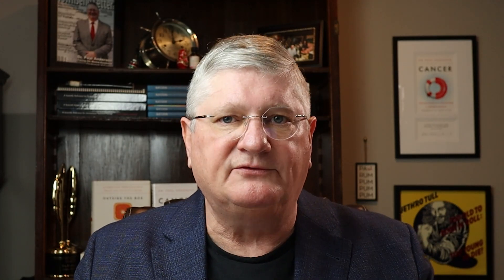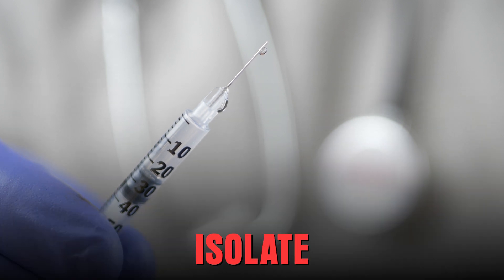The SURPRISING Benefits of Intravenous Vitamin C (HDIVC)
Dr. A discusses why intravenous vitamin C might be a better choice than oral supplements. Discover its benefits, including higher doses and specific medical applications, and why it's crucial to consult a trained healthcare provider for IV administration.

CHAPTERS

00:00 Introduction
01:14 Vitamin C: Digestion, Absorption, and Forms
02:15 The Role of Intravenous Vitamin C in Managing Stress, Trauma, and Illness Recovery
03:21 The Limits of Oral Intake and Benefits of IV Administration
04:07 Intravenous vs. Intramuscular Vitamin C
05:03 Achieving High-Dose Oxidative Effects with Intravenous Vitamin C
05:46 Using Oxidative Effects to Target Cancer Cells
06:37 Moderate Vitamin C: Boosting Immunity and Managing Chronic Conditions
07:52 Intravenous Vitamin C: Benefits, Uses, and Provider Considerations

Connect with Dr. Anderson ~

(Use these to find providers.)

[For your reference only – no referral or implication of professional superiority is claimed or intended.]

The information contained in the multimedia content ("Video Content") has been made available for informational and educational purposes only. The Video Content should not be considered a substitute for professional medical advice, diagnosis, or treatment. Always consult with your physician or a qualified health provider for any questions you may have regarding a medical condition. Do not ignore professional medical advice or delay seeking it based on the information provided in the Video Content. All liability for any direct, indirect, punitive, special, incidental, or other consequential damages arising from the use of the Video Content is disclaimed. The Video Content is offered as is, without warranties.